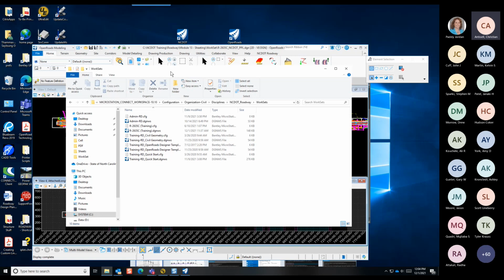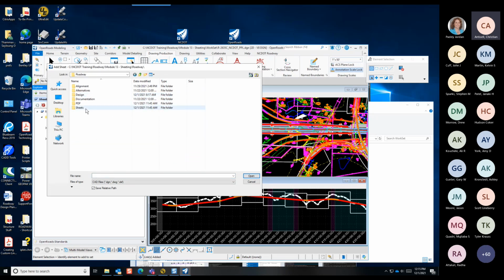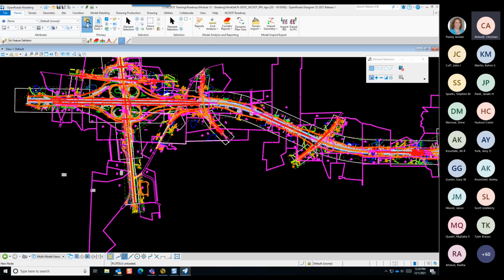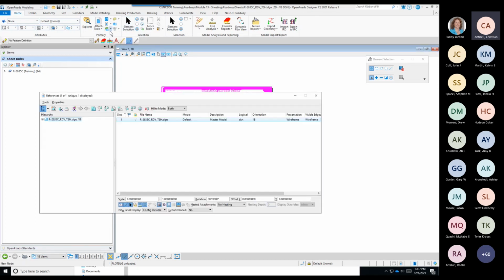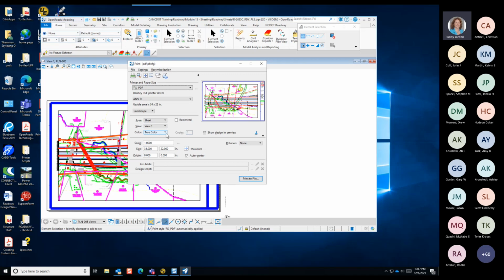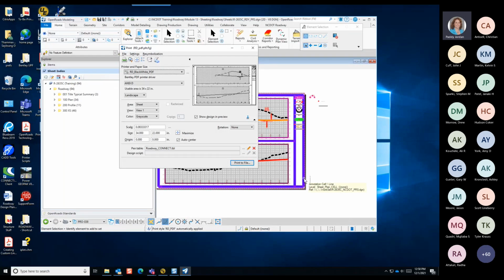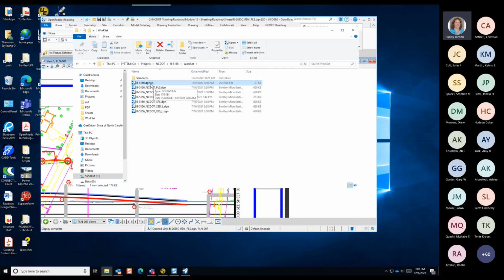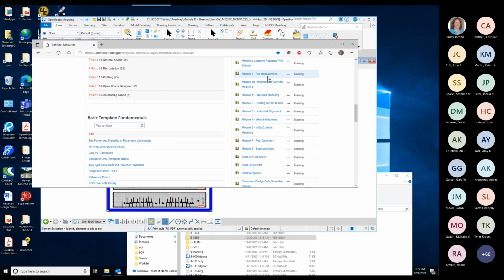2021 12 01 NCLUG Tech Talk Printing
NCDOT TECH Talk on Printing and PDF Creation”.